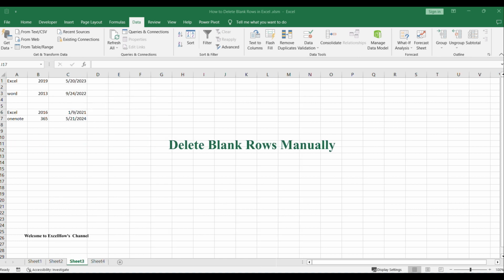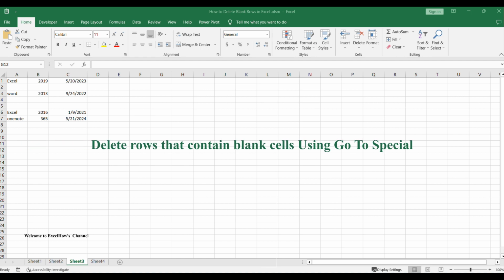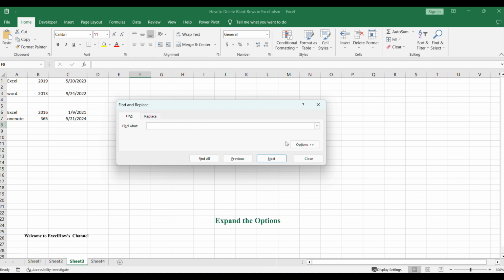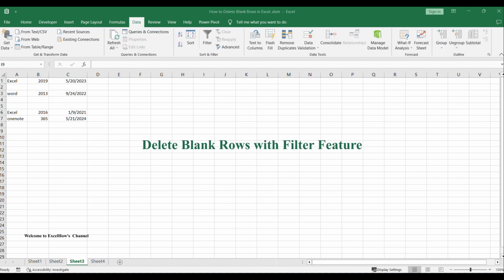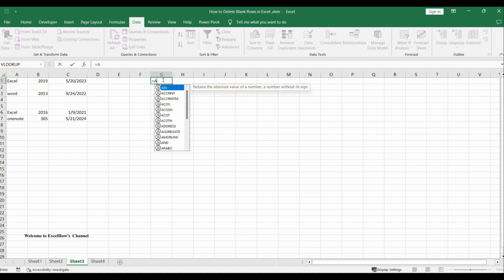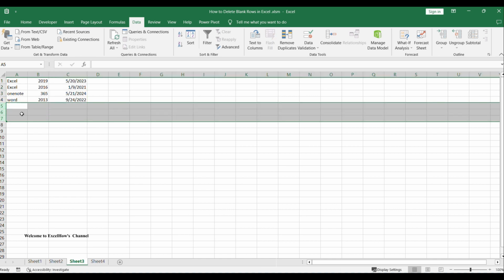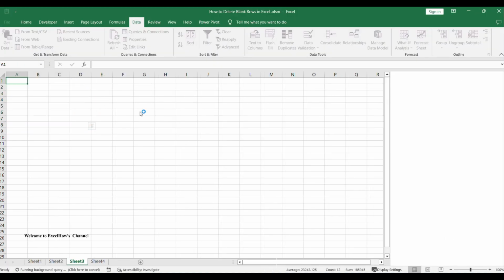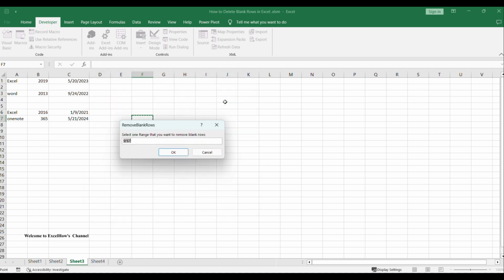How to Delete Blank Rows in Excel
This video will show you eight defferent methods to delete all the blank rows in Excel 2013/2016/2019/365.

Time Stamps
00:00:13 Delete Blank Rows Manually
00:01:24 Delete rows that contain blank cells Using Go To Special
00:02:08 Delete Blank Rows Using Find Command
00:03:38 Delete Blank Rows with Filter Feature
00:04:43 Delete Blank Rows with Advanced Filters
00:05:49 Delete Blank Rows Using Sorting Command
00:06:30 Delete Blank Rows Using Power Query
00:07:39 Delete blank rows in Excel VBA